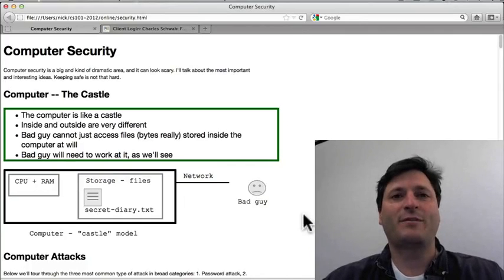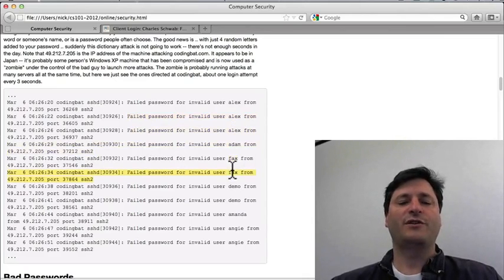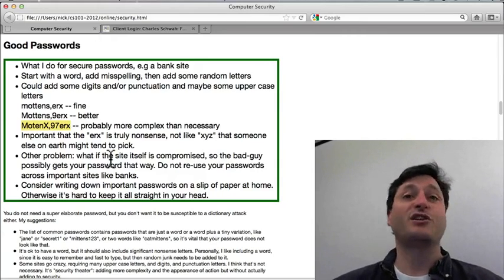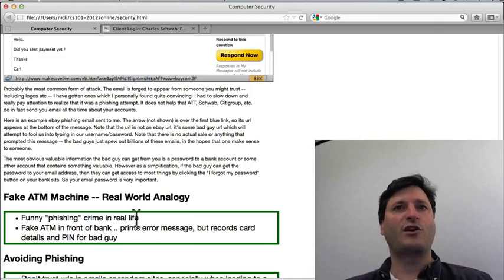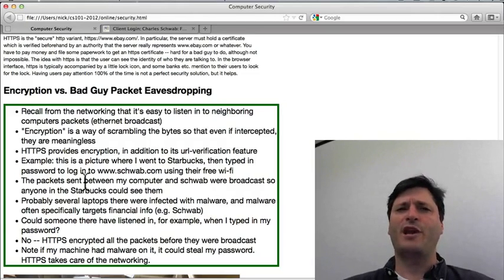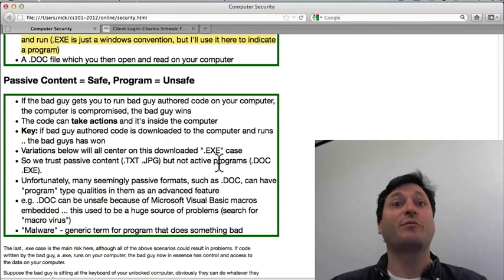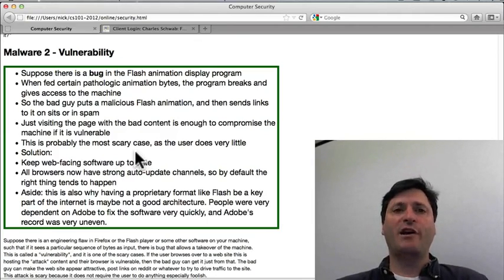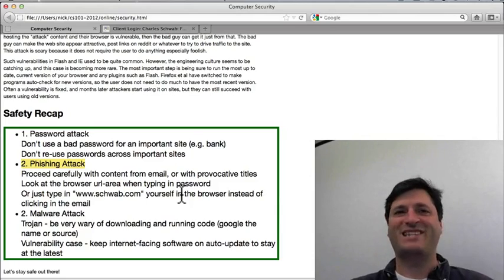6 - 4 - Security (30 mins)